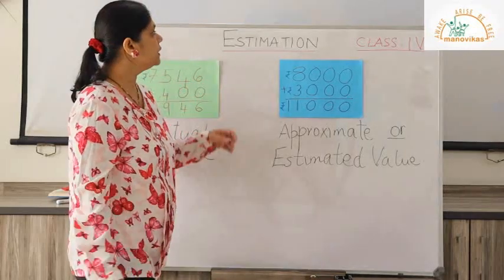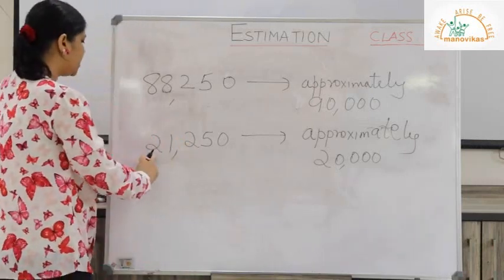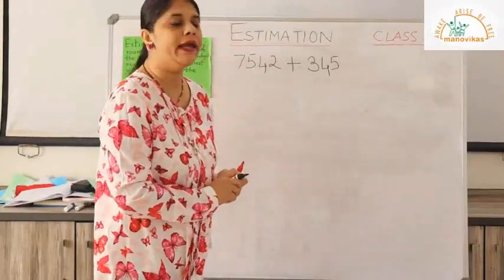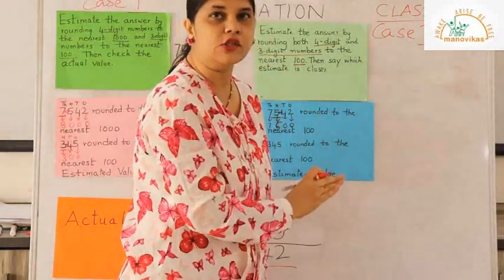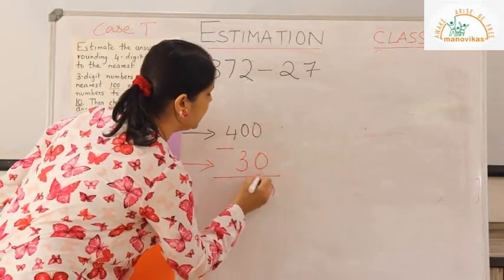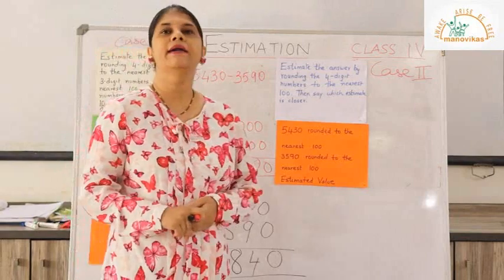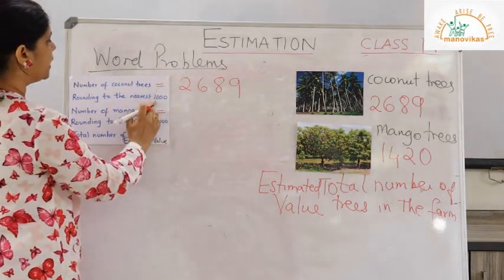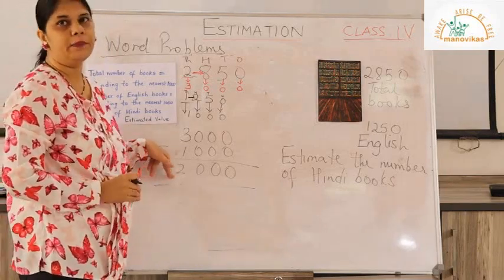Class IV - Maths